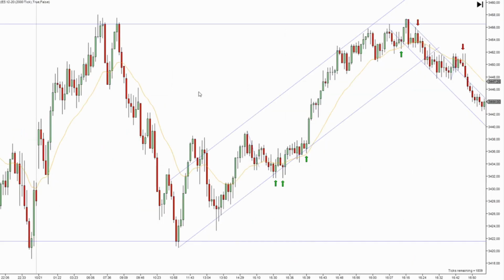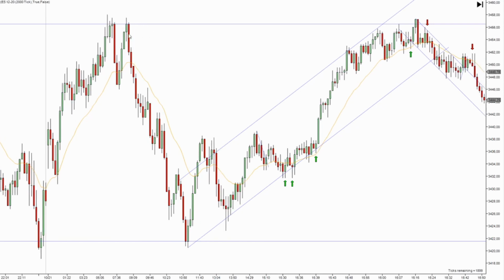CONSOLIDATION?? S&P 500 Scalping Strategy | Stock Market Technical Analysis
Key rules of our strategy:
1) Second entried in the direction of a trend
2) Trendlines
3) Failed breakouts
4) Failed second entry counter trend
5)  Support and resistance